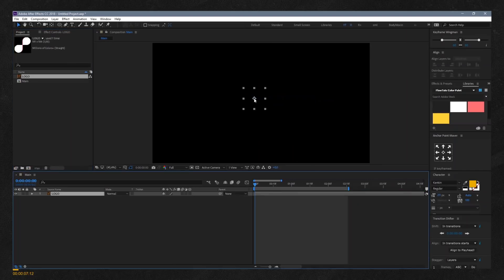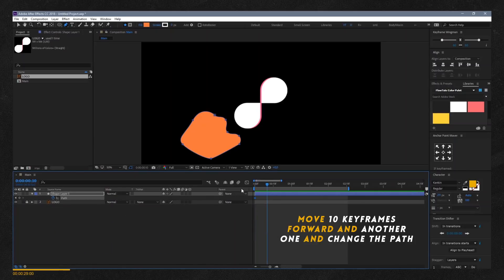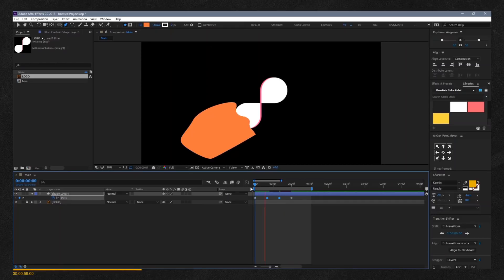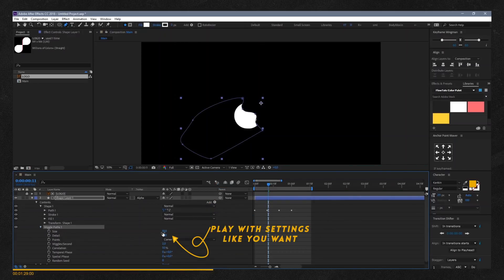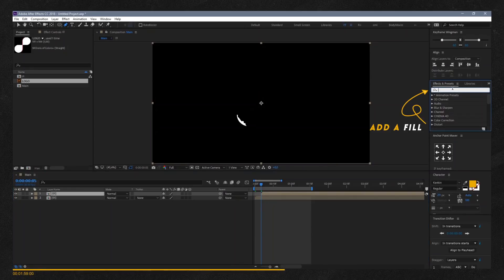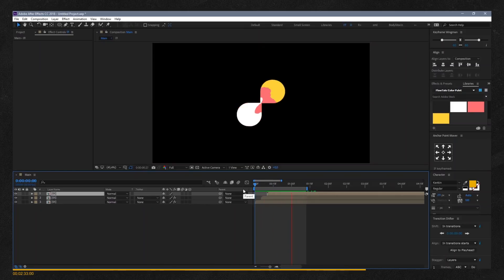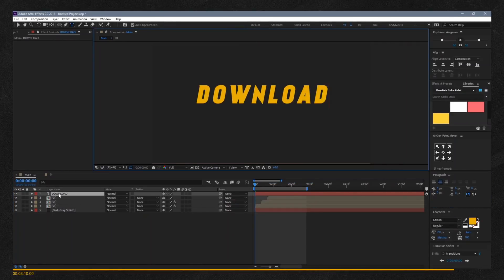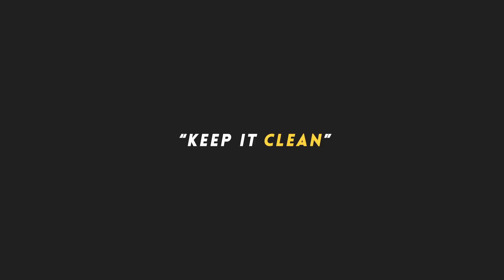Liquid Logo Reveal Animation in After Effects CC! After Effects CC 2018 Tutorial !No plugins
✖_✖   DISCORD

✖_✖   SELLFY

✖_✖   FACEBOOK

✖_✖   DEVIANTART

FLOWTUTS